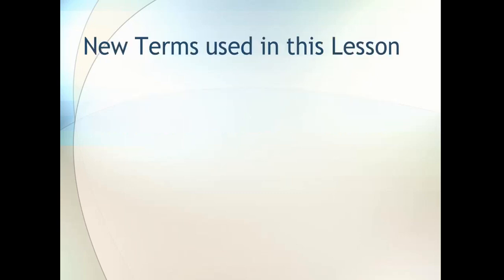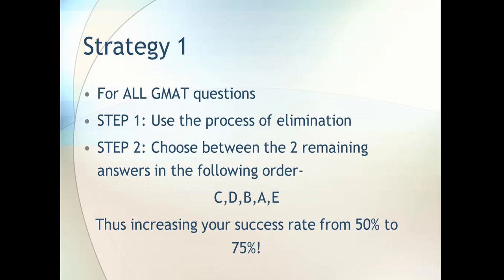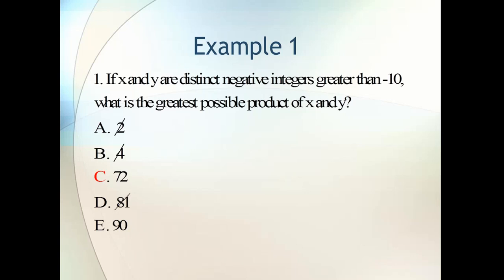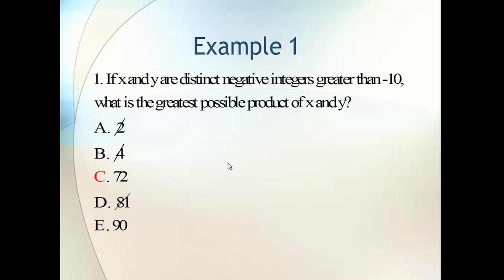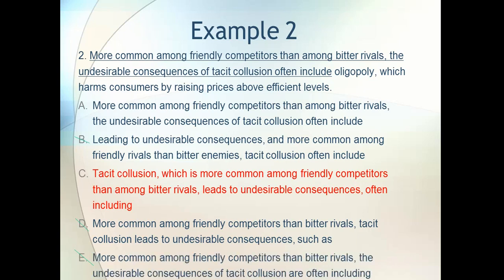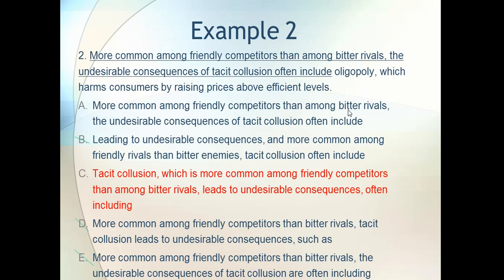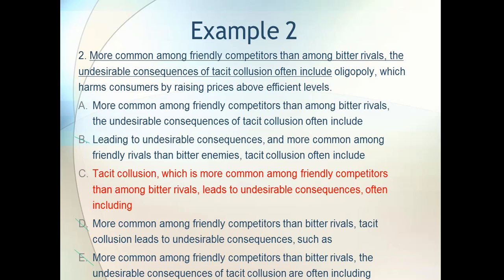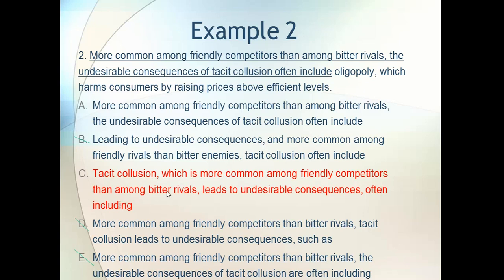GMAT LESSON 1 DEMO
This is a demo presentation of GMAT LESSON 1 by MASTER X THE GMAT GURU showcasing one of the most popular strategies for answering all types of multiple choice questions in both the quantitative and verbal sections of the GMAT exam.